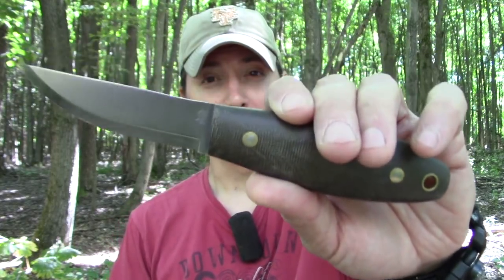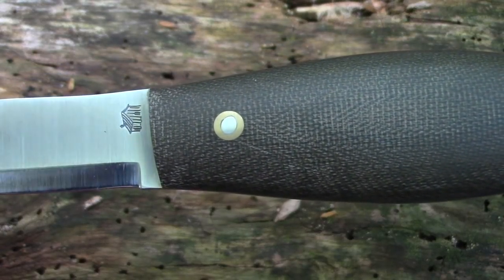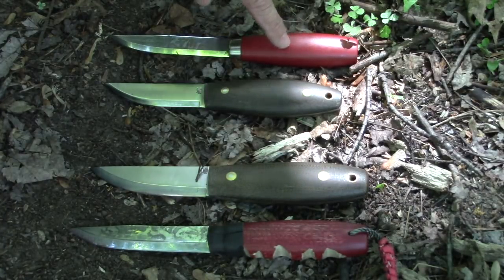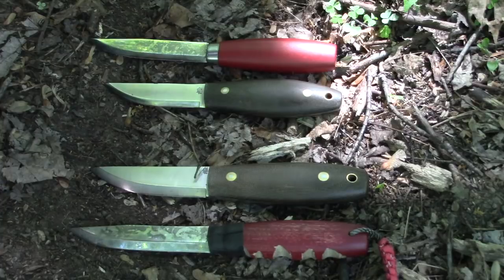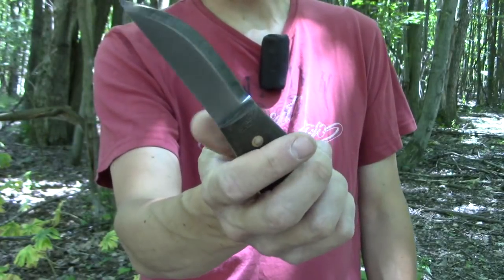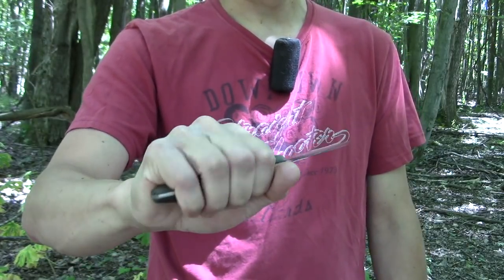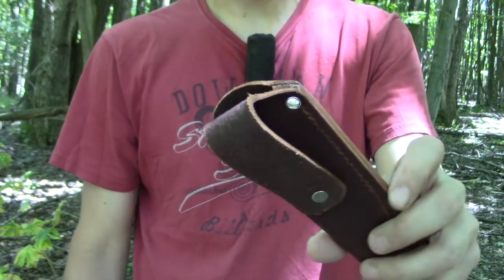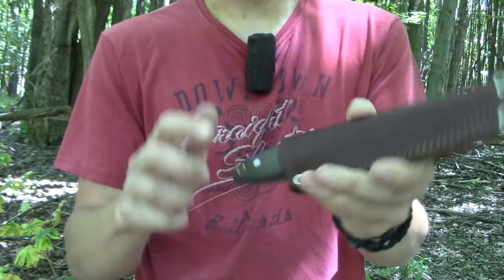The Kamrat Companion - Lagom’s Excellent Little Sibling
The Kamrat Companion - Lagom’s Excellent Little Sibling.  Today we look at the LT Wright Kamrat Companion.  Designed by Ben from Ben’s Backwoods and Jason from Lester River Bushcraft and produced by LT Wright Handcrafted Knives. A great companion to my favorite Lagom Bush Knife.

Nathan4071 Ferro Rods (My Preferred Ferro Rods)